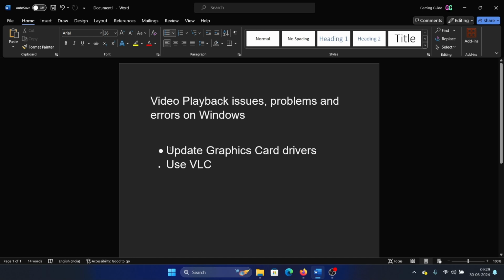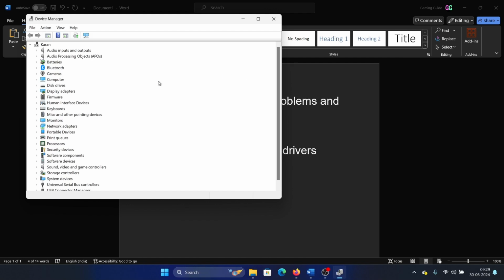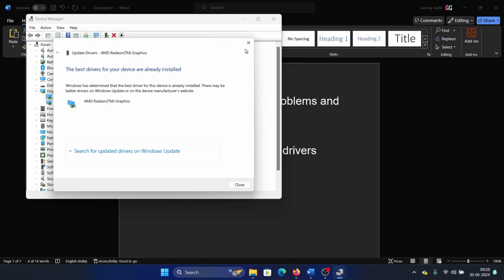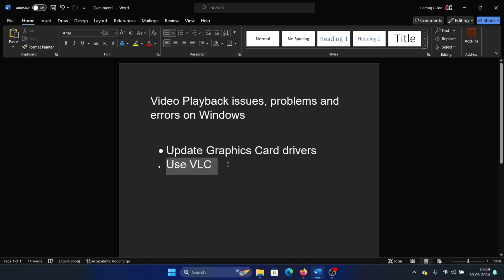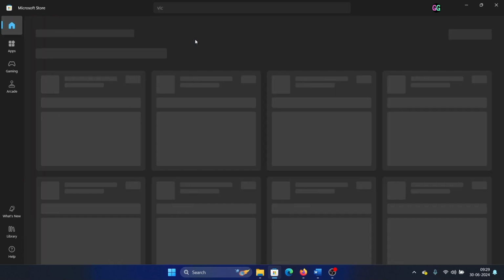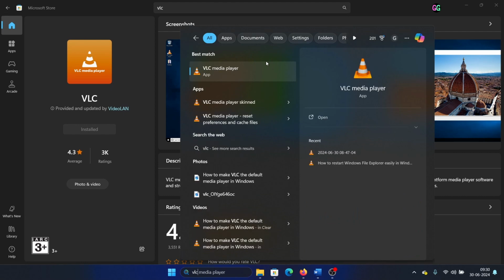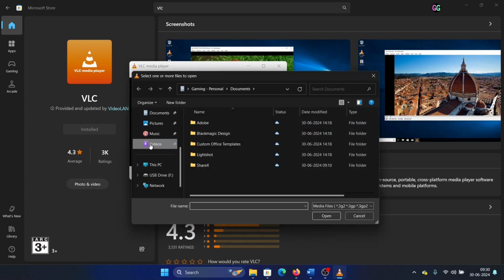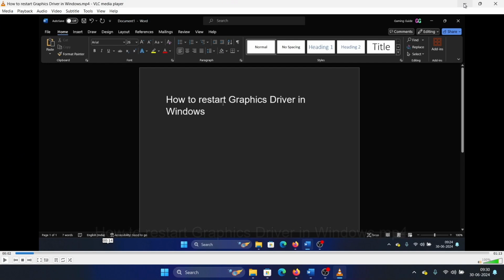How to Fix Video Playback Issues, Problems and Errors on Windows 11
Video Title: How to Fix Video Playback Issues, Problems and Errors on Windows 11

If you wish to Video Playback issues, problems and errors on Windows, then please watch this video.